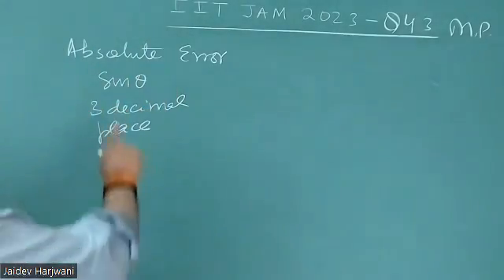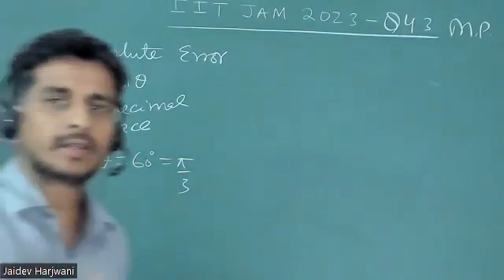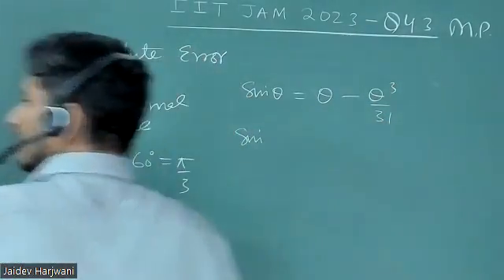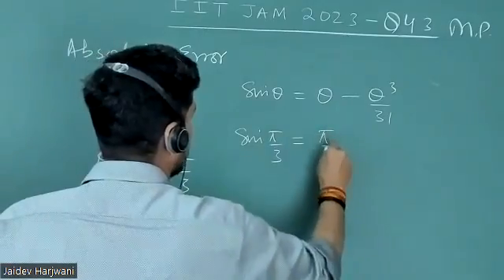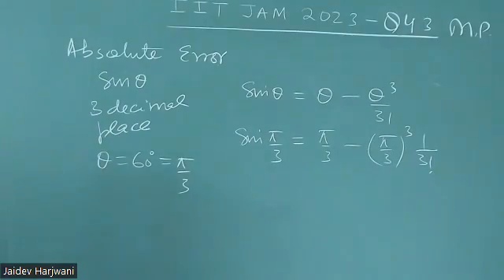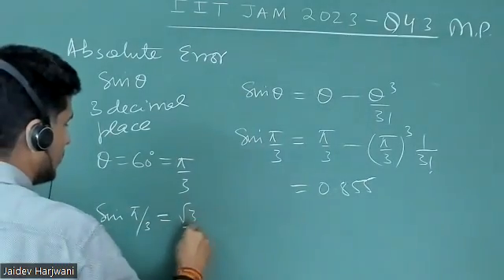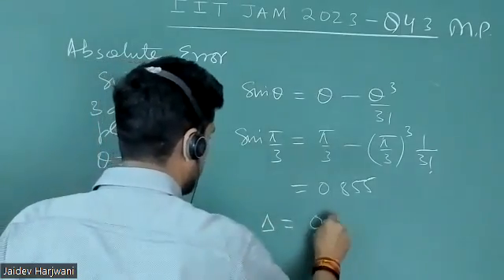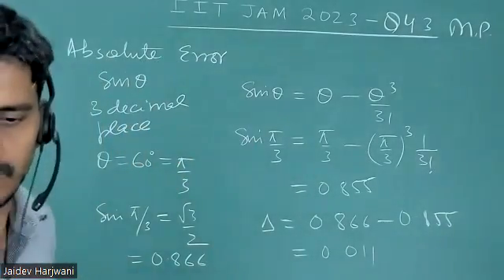Q43 IIT JAM 2023 | Mathematical Physics | Taylor Series